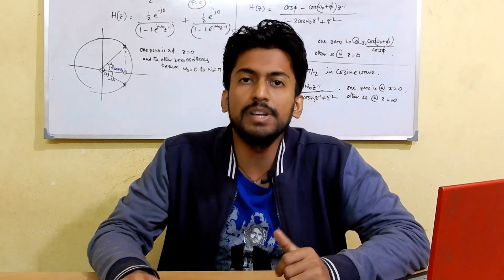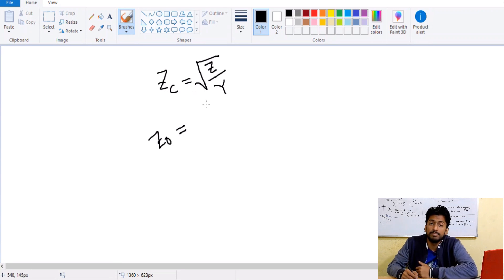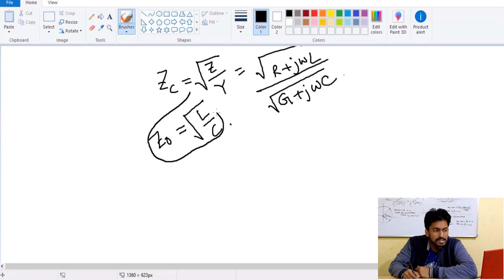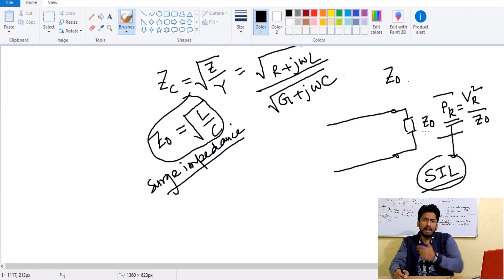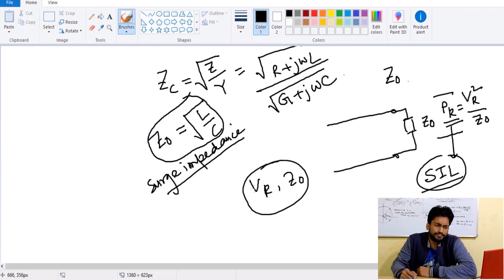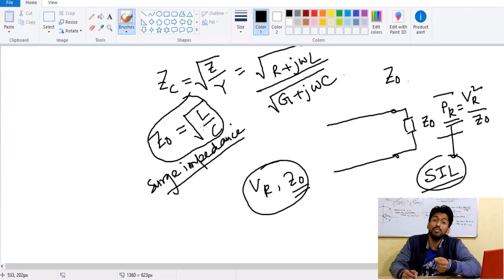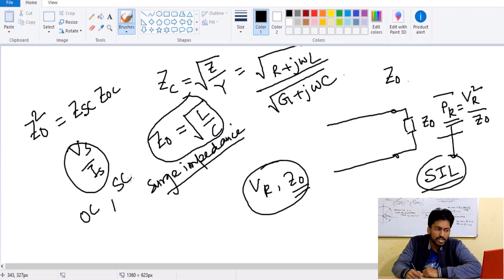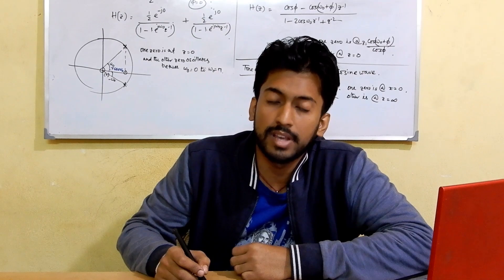Surge Impedance and Surge Impedance Loading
In this video I am going to discus about the topic known as Surge Impedance and Surge Impedance Loading. These are the phenomenon applicable for long Transmission lines. So what is the Surge Impedance loading of Transmission line ? Watch the the full video and know all about Surge Impedance.